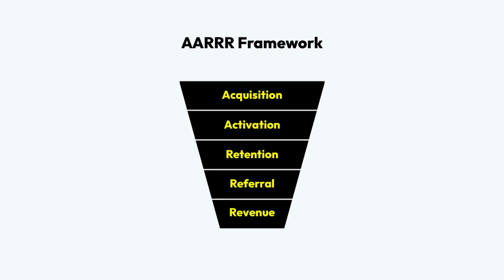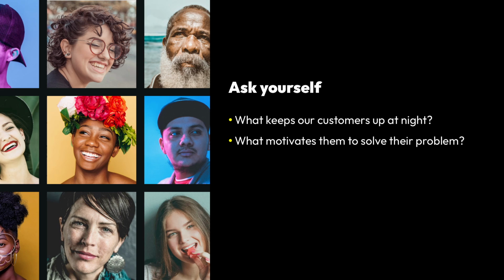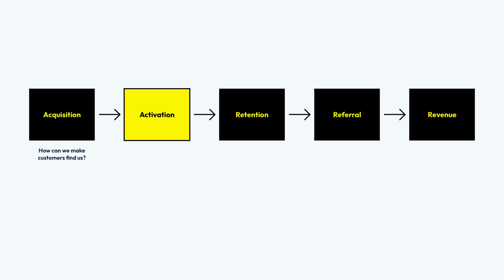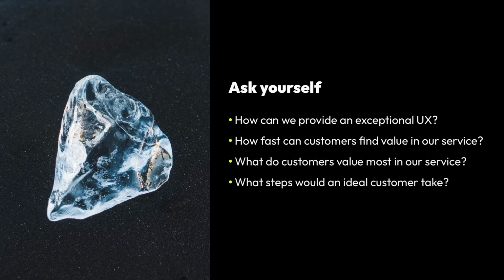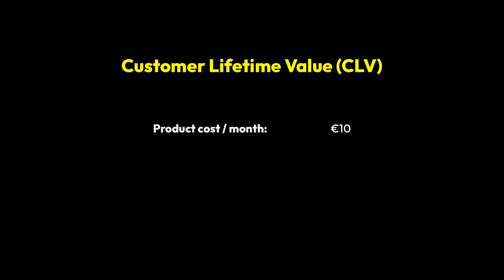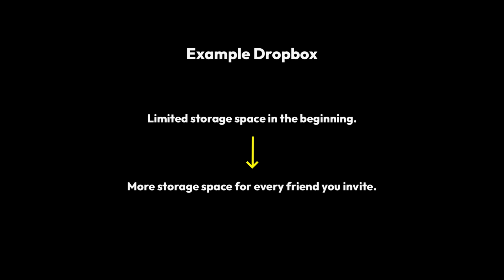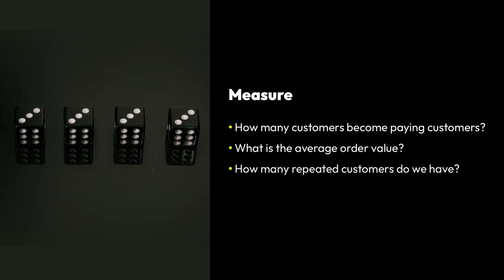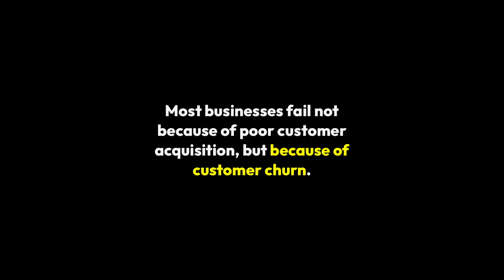AARRR Framework: Improve Your Growth Funnel [With Pirate Metrics]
🚀 Learn how to create an effective growth funnel that attracts, converts and retains customers (Advertisement)

If you don't have a solid growth strategy and you cannot acquire, convert or retain customers in your business, you're out. In this video, you will learn about the AARRR Framework, one of the most popular models for Startups and SaaS companies to measure growth and success.

The model was introduced by David McClure, founder of Practical Venture Capital, and is also called the Pirate Metrics or Pirate Framework. It splits your customer life cycle into 5 phases and matches them with related metrics – starting from the first touch point up to the point, a potential customer becomes a paying customer. This will give you a clear insight into which parts of the customer life cycle are performing well and where you have the potential to improve your conversion funnel.

AARRR stands for the 5 phases in your customer life cycle: ‍

• Acquisition: Where are customers coming from?
• Activation: How to turn acquired customers into active customers.
• Retention: How to make potential customers come back.
• Referral: How to get customers to recommend your service.
• Revenue: How to turn potential customers into paying customers.

The customer life cycle starts with the acquisition phase, where the goal is to introduce potential customers to your service. Following this is the activation phase, which focuses on delivering an exceptional customer experience. The referral phase is about making people like your service so much that they recommend it to others and revenue – the last Pirate Metric in the AARRR conversion funnel - is about making sales.

I have created a free worksheet for you to make your life easier.

00:00 Intro
02:18 AARRR Framework Explained
02:43 Acquisition
05:33 Free Gift
06:40 Activation
08:15 Retention
10:13 Referral
11:45 Revenue
13:18 AARRR VS RARRA
15:22 Outro